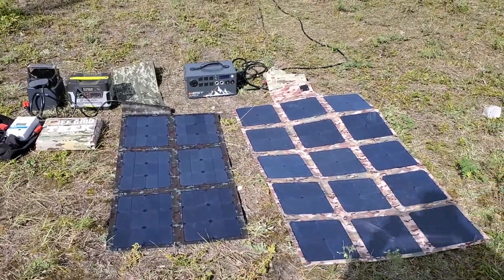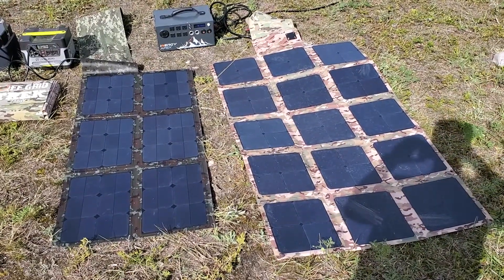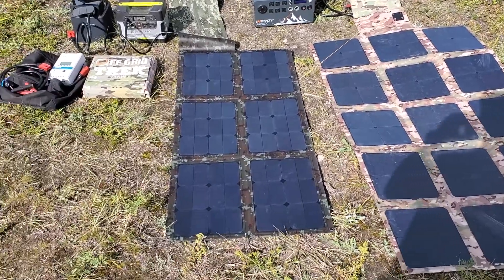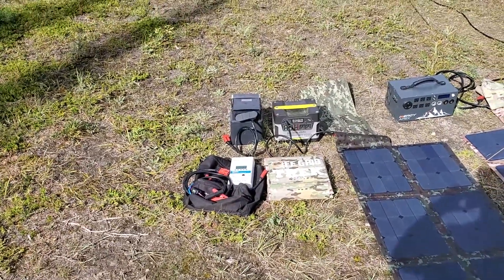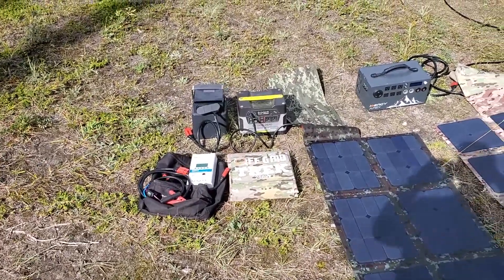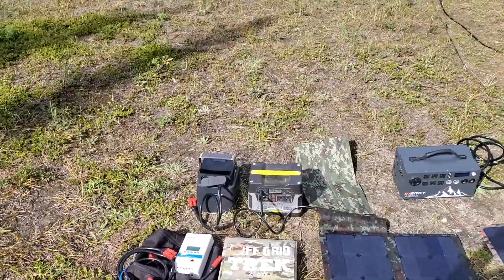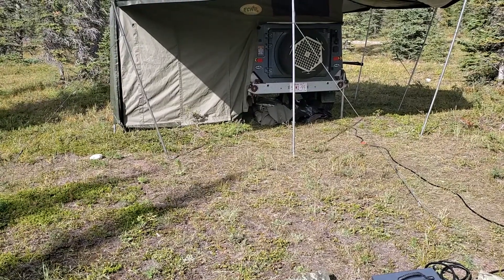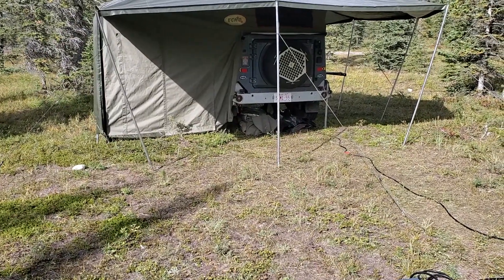What can our Solar Blankets charge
A few examples of what our Solar Blankets can charge, we are able to charge most of the available portable solar generators.

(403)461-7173